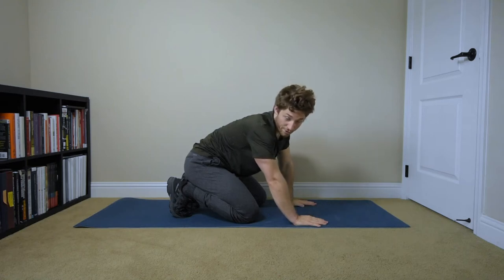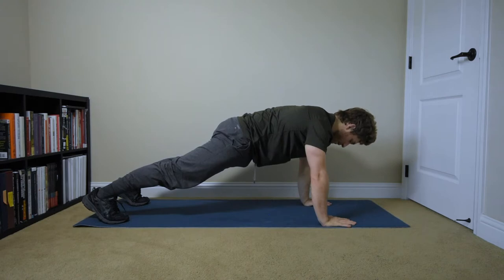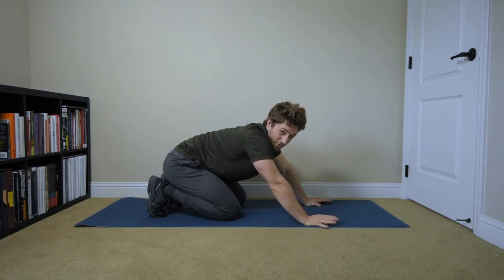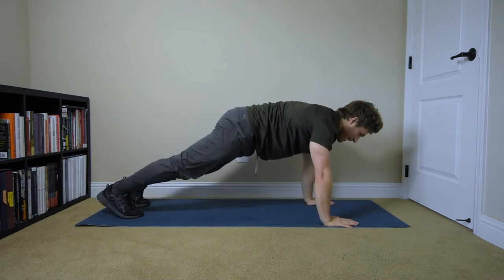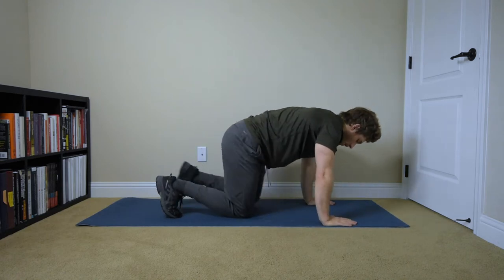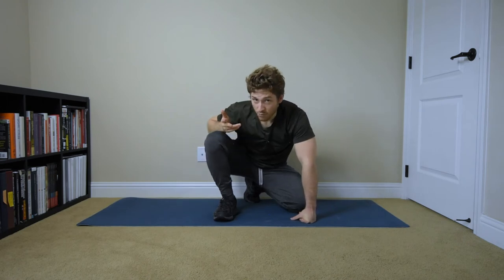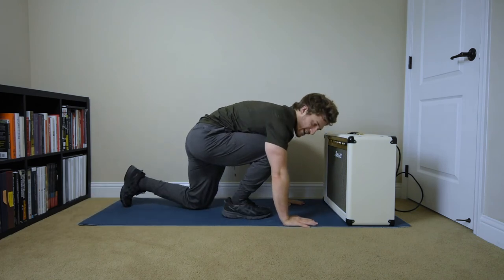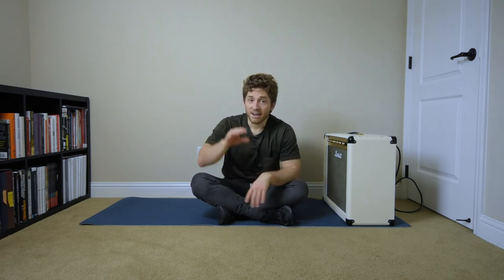Groiner Progression - Increase your squat depth with this exercise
Squat depth is a HOT topic on the internet.

And hey, that's fair! It's a good indicator of overall mobility and health.

The Groiner or the "World's Greatest Stretch" is commonly included as part of a general, whole body warm up.

But if people did it a liiiiiittle differently, I think they'd see better long-term retention of squat depth.

Doing it this way doesn't _feel_ the same. There's less sensation of stretch, but generally MORE increase in mobility... as long as you make it as tough is possible.

Watch the video to see what I mean and start scrunching up the front of your torso.

And I know I've talked a lot about the hips and squat depth here, but it's actually equally good for your SHOULDER MOBILITY, too! 🙌🙌🙌

Want more free fitness tips?